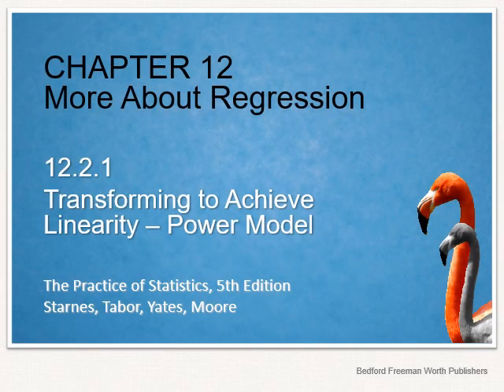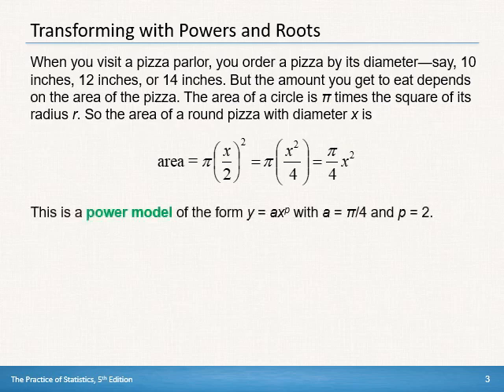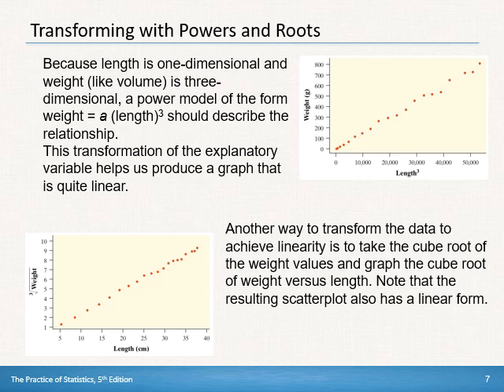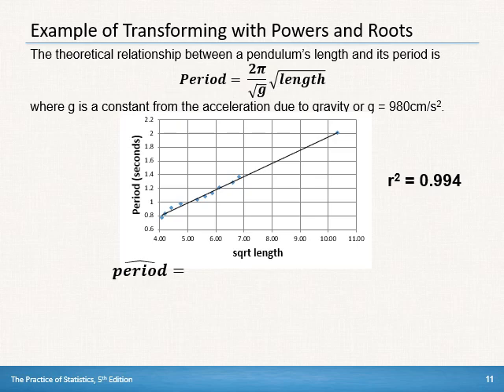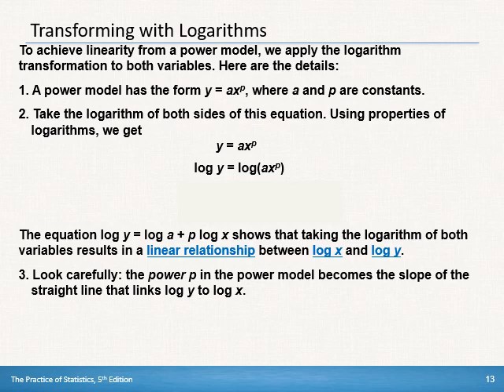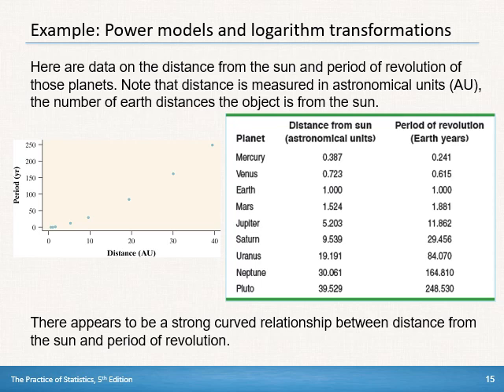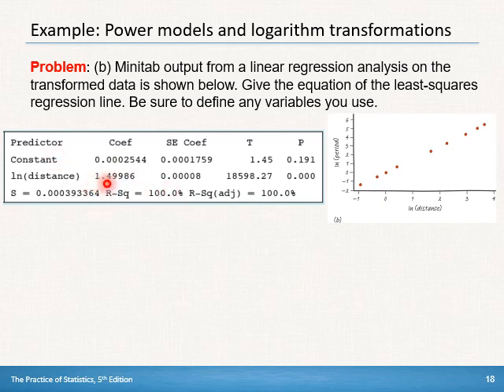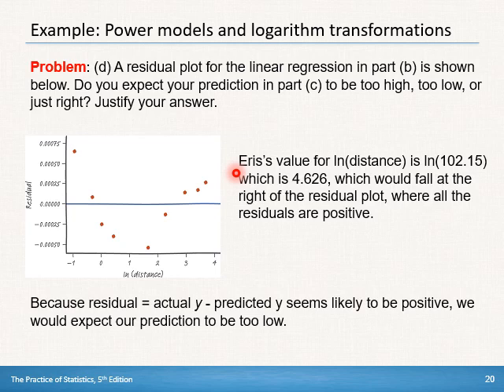Notes 12.2.1 Transforming Data to Achieve Linearity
AP Statistics, The Practice of Statistics 5th Ed,
Section 12.2 Transforming Data to Achieve Linearity